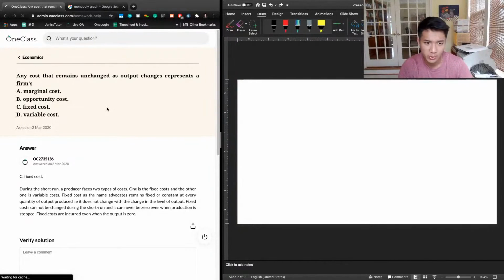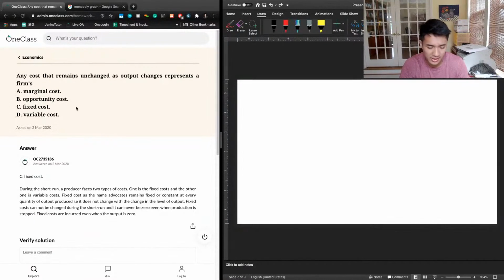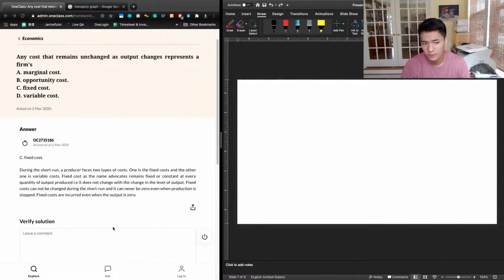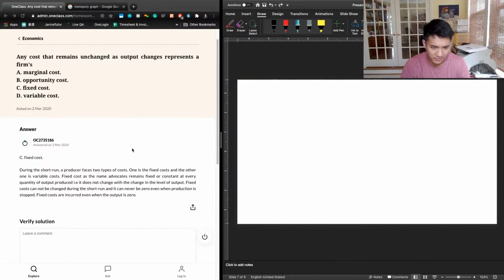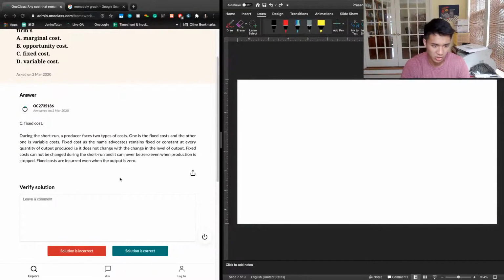Any cost that remains unchanged as output changes represents a​ firm's A. marginal cost. B. opportun